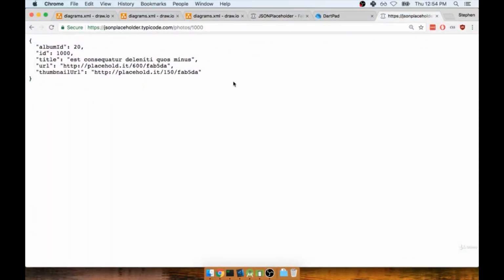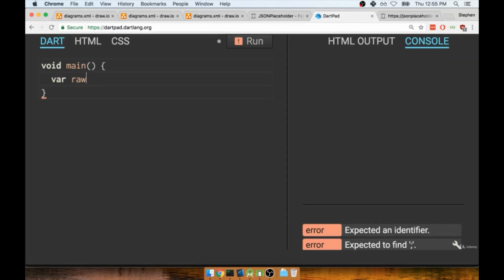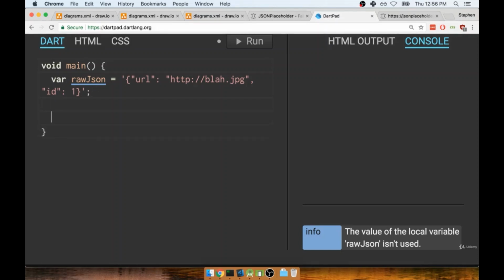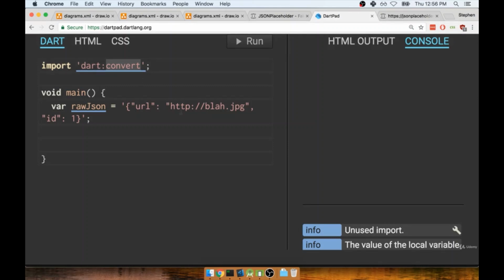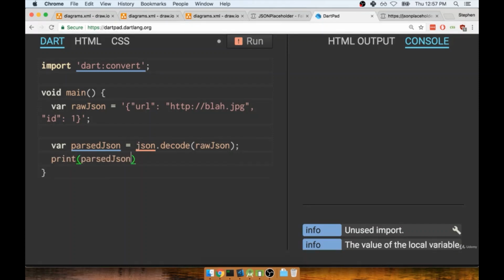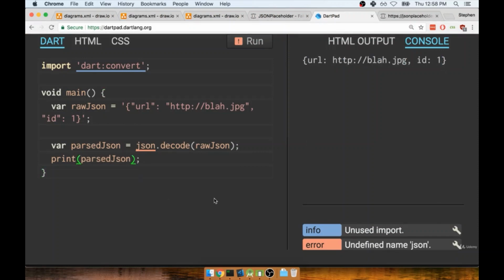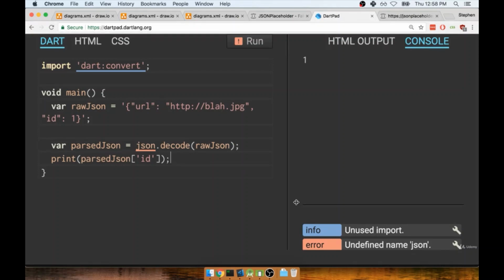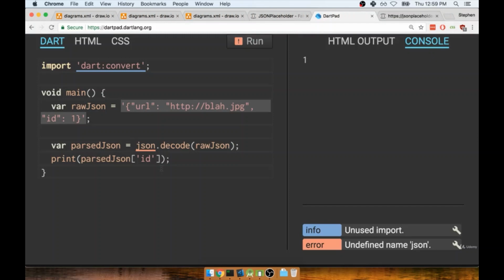Working with JSON part 54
Working with JSON